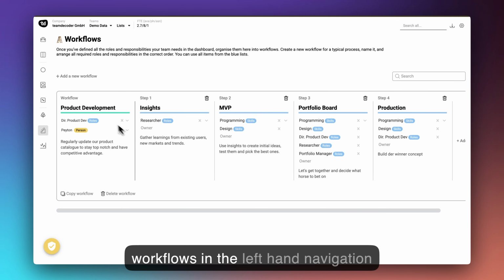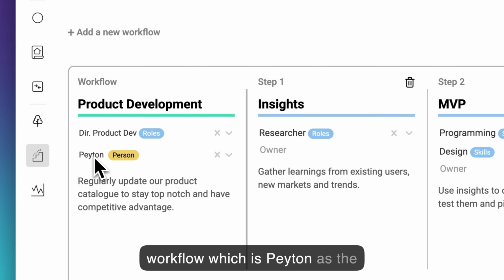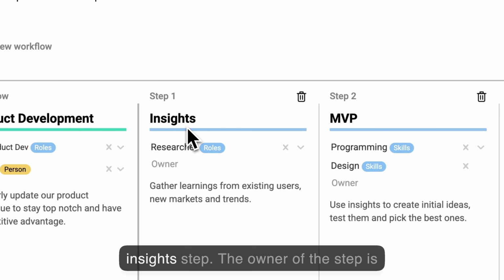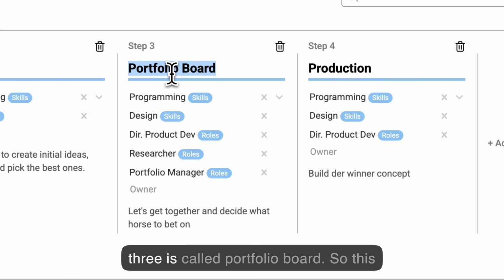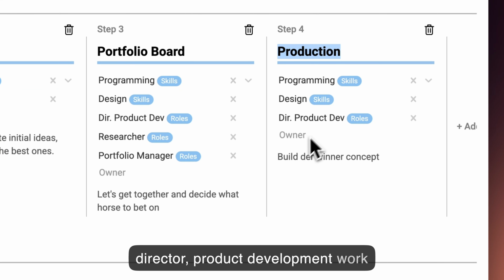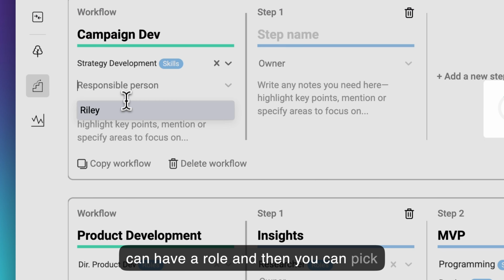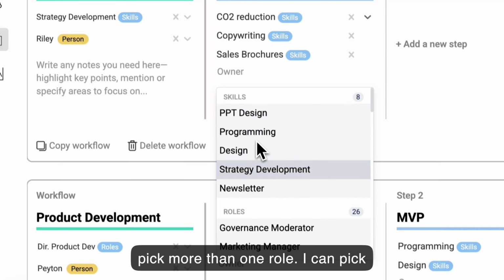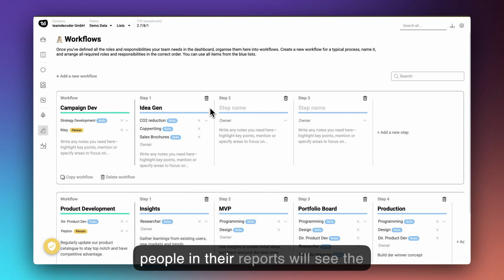Workflows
Bring roles into the right order!